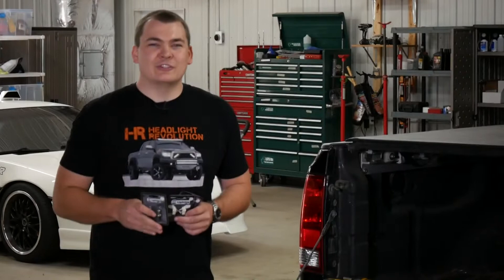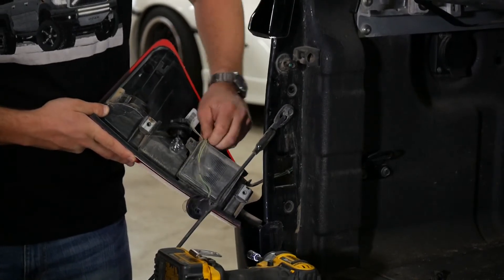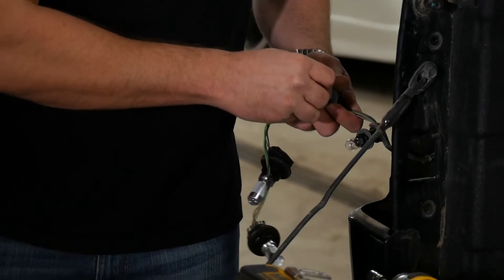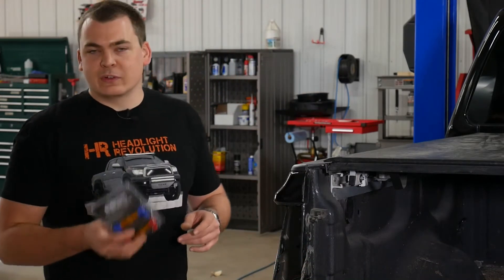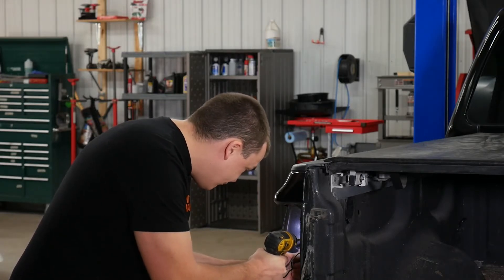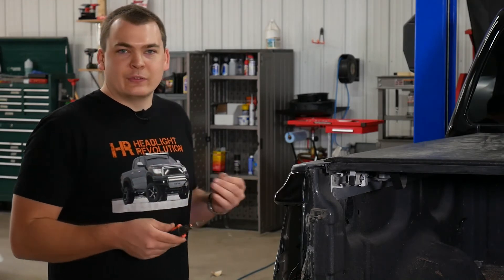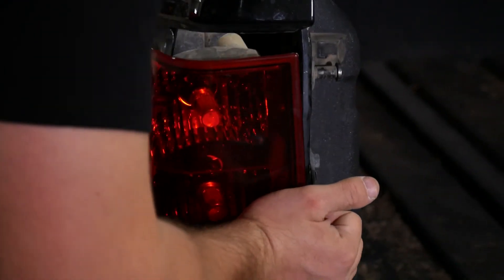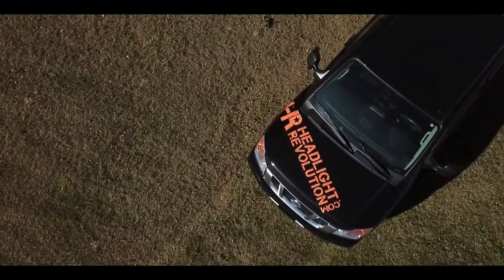2003 - 2015 Nissan Titan LED Tail Light Bulb Upgrades: Bright Reverse, Brake and Blink Bulbs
In this video you can learn what it's like to replace your original tail light bulbs with new high power LED bulbs! Definitely a worthwhile upgrade if you're concerned about safety, functionality or style. We have a LOT of Nissan Titan lighting upgrades on our website, you can find them here: